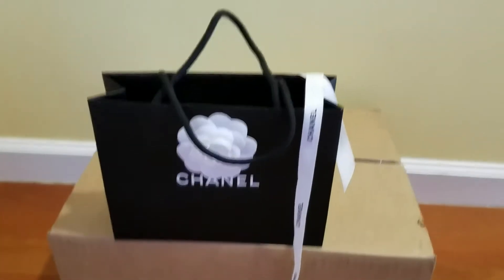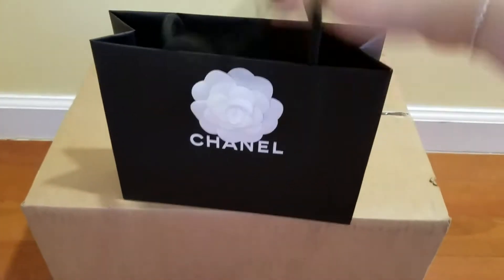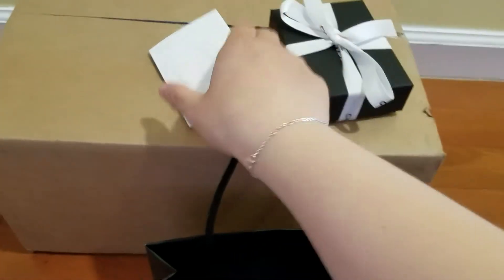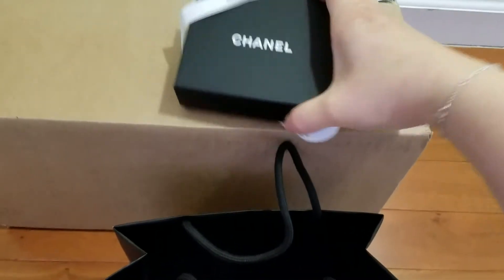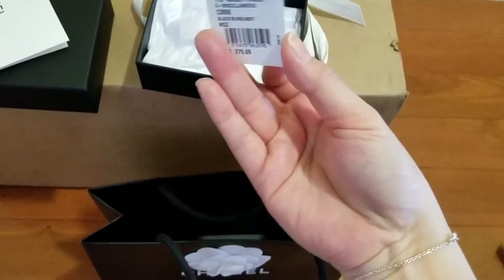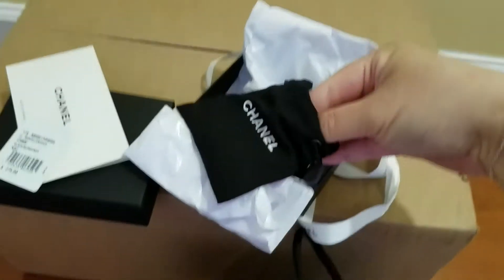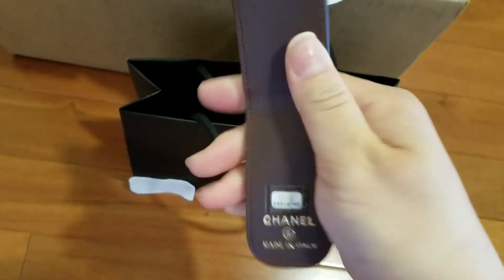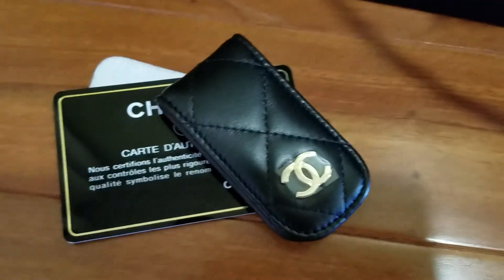Chanel Money Clip - unboxing 2017 collection lambskin with silver hardware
Hello,

If you like my video,  please don't forget to give me a thumb up.

I will be doing more videos on my other Luxury goods soon...